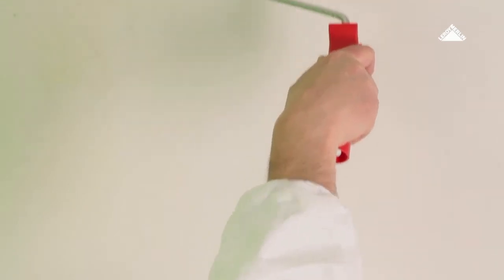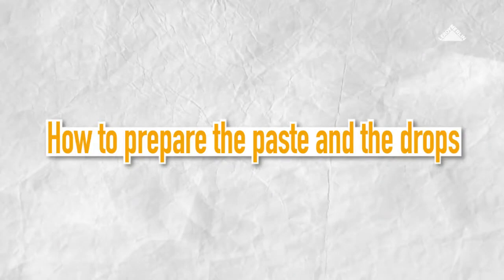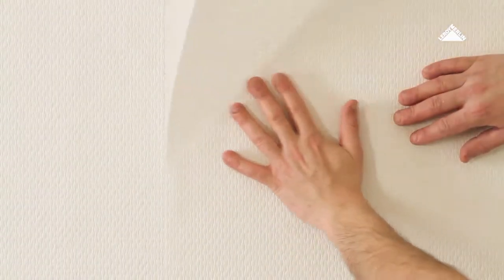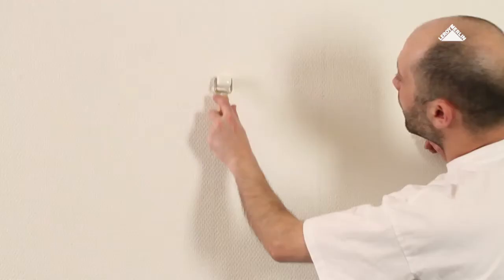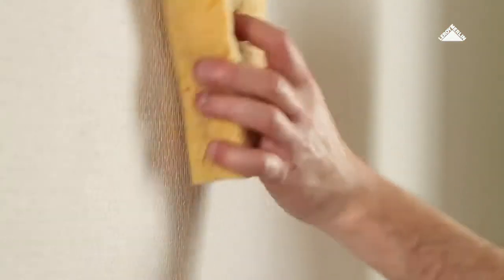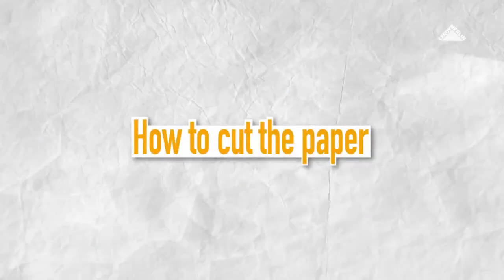How to install a fibreglass canvas